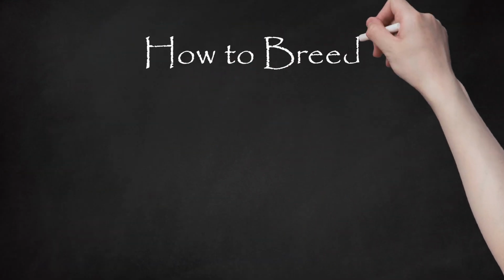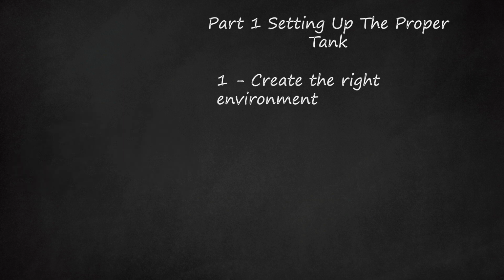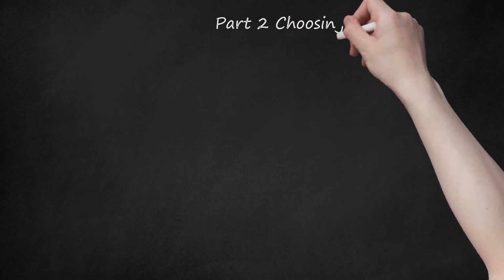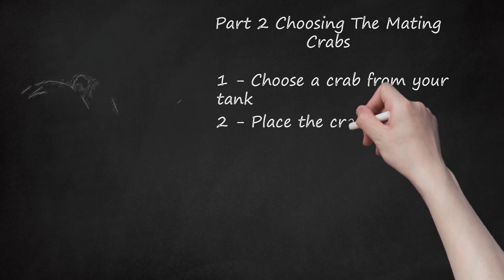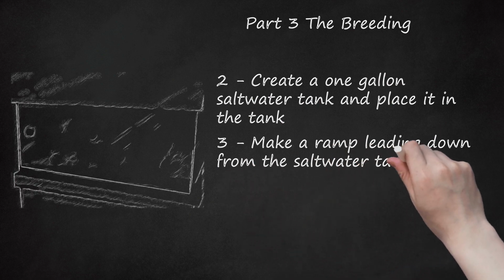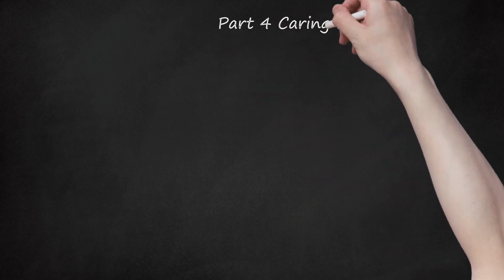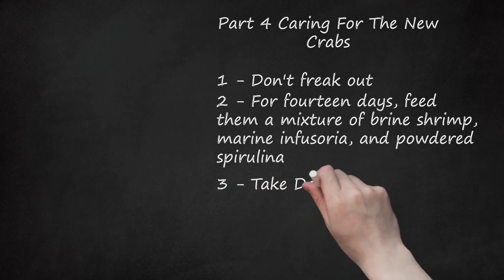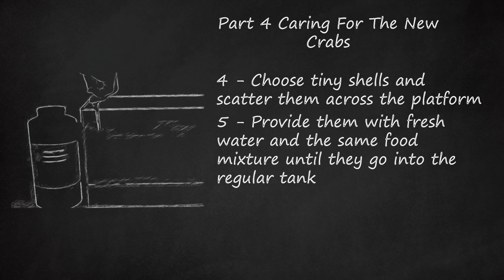Breeding Hermit Crabs: Tank Setup & Breeding Process (Part 1-4)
Breeding Hermit Crabs: Setting Up a Proper Tank and the Breeding Process in Captivity (Part 1-4). The video describes how to breed hermit crabs in captivity by setting up the proper tank with sand, a heat rock, and branches/vines for hiding and climbing. The next step is to choose mating crabs of opposite genders and place them together in the enclosure, although successful breeding is uncommon. If breeding does occur, a separate one gallon saltwater tank must be created with a ramp leading to the ten gallon tank. The female's eggs will eventually hatch in the saltwater tank after they turn gray. Care for the new crabs involves feeding them a mixture of brine shrimp, marine infusoria, and powdered spirulina for 14 days, removing the father from the tank, and providing tiny shells for the growing babies. However, the video emphasizes that it is virtually impossible to breed hermit crabs in captivity and suggests purchasing captive bred hermit crabs from a pet store for those interested in keeping them as pets. Supplies needed for breeding include a ten gallon tank, one gallon tank, sand, heat rock, branches/vines, salt, filter, ramp, brine shrimp, marine infusoria, powdered spirulina, shells, and dishes.